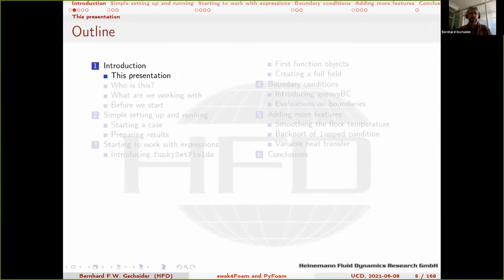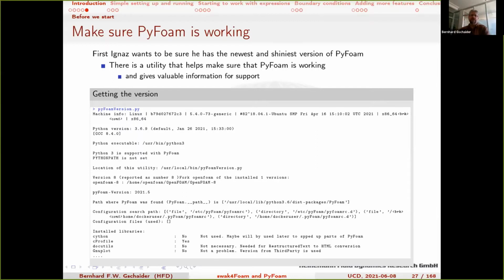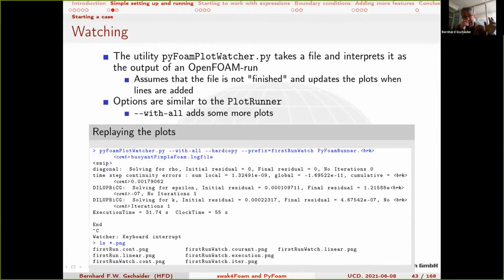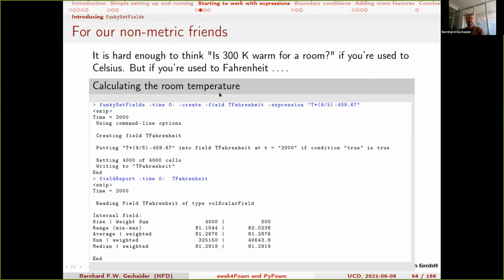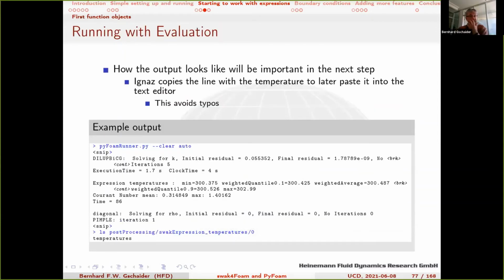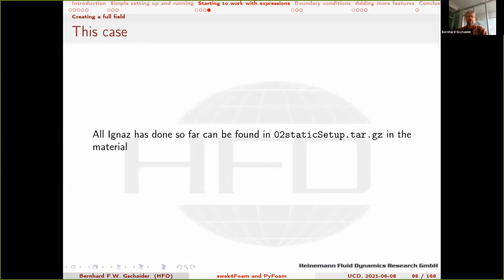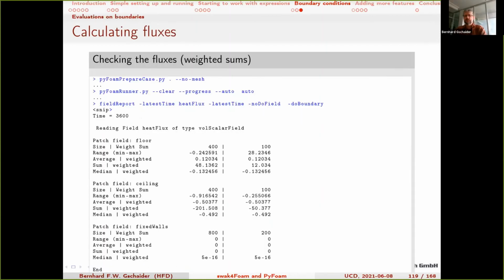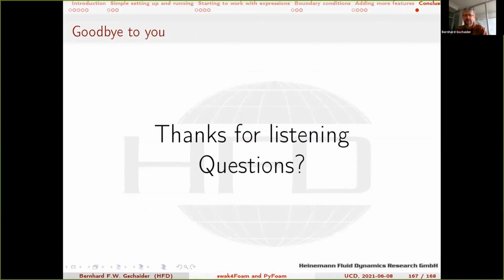[16th OpenFOAM Workshop] Basic training for swak4Foam and PyFoam